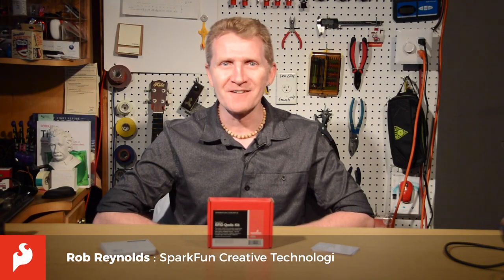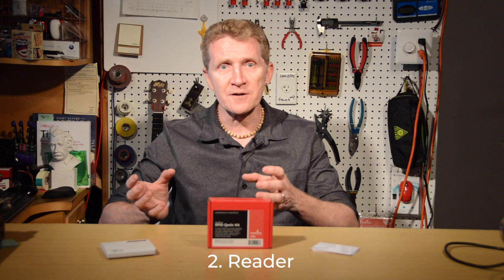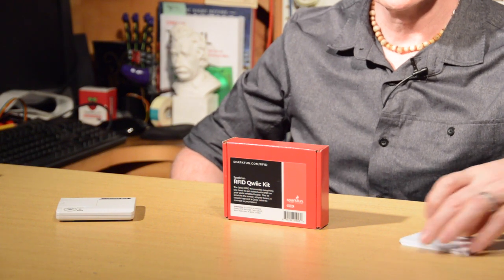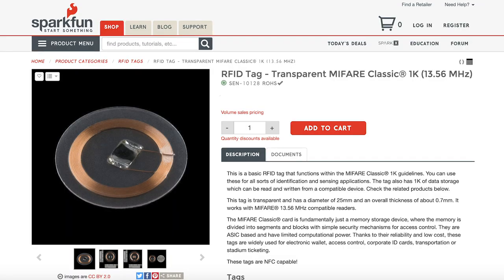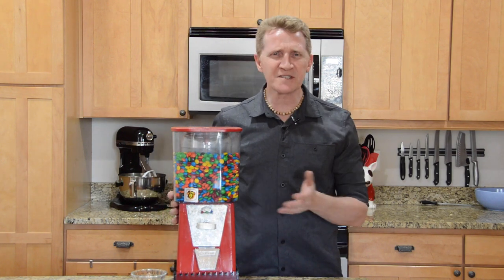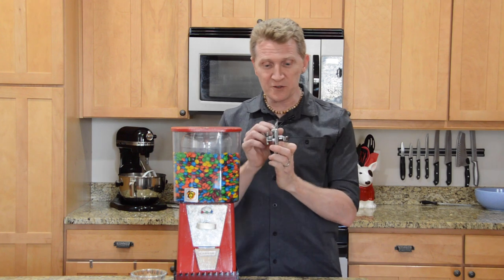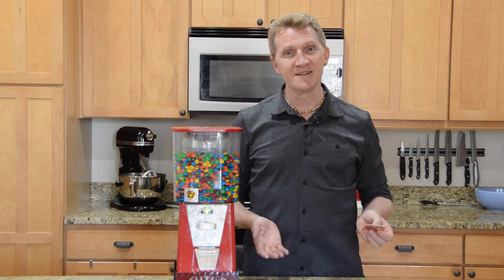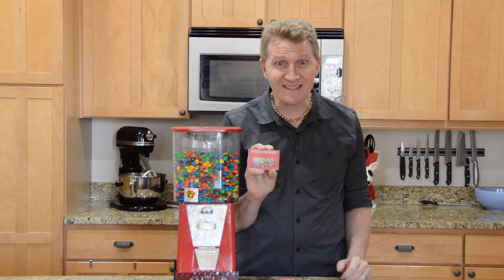Project Showcase: Get Started with RFID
Get a quick overview of RFID technology and see how Rob keeps tabs on his family's M&M consumption with this RFID enabled gumball machine build.